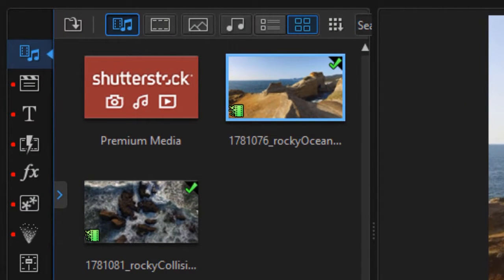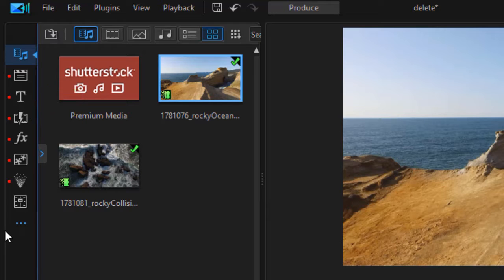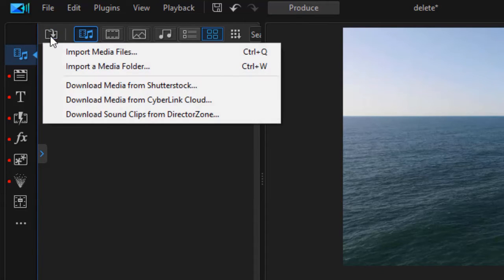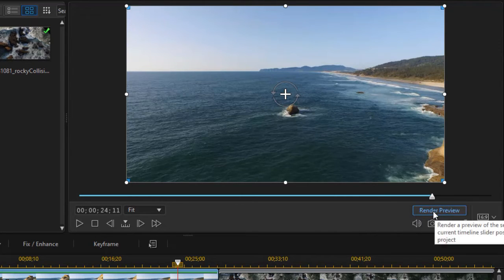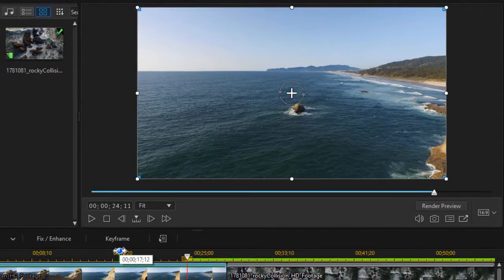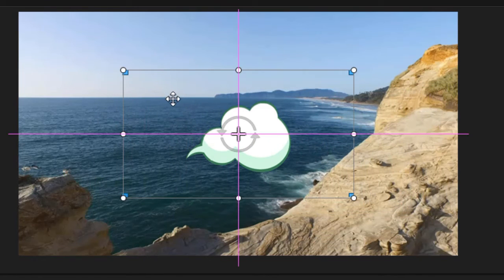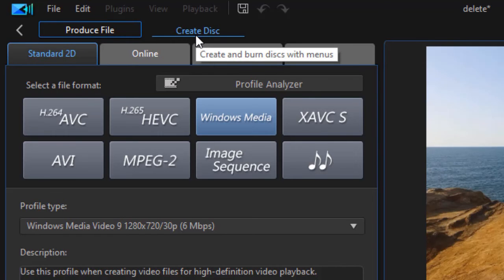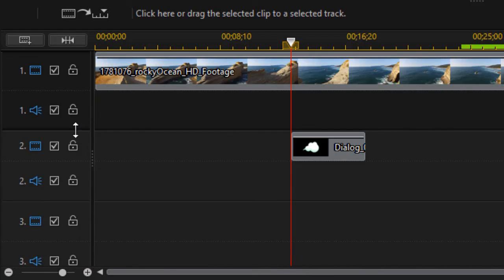PowerDirector - Overview of the interface changes in PD 19.1 / 365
The PowerDirector developers moved some items around and made additional enhancements with the release of PowerDirector 19.1. This tutorial outlines some of the changes users may wish to be aware of.